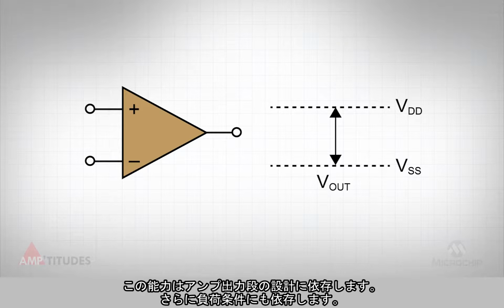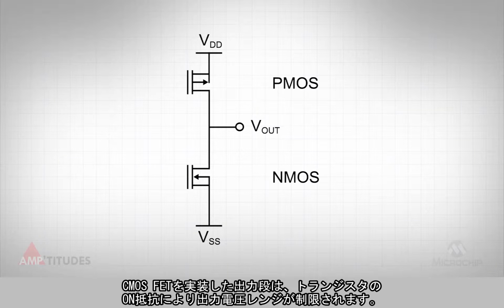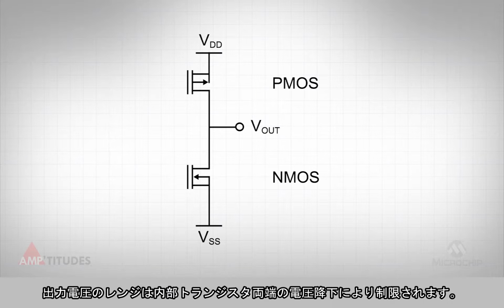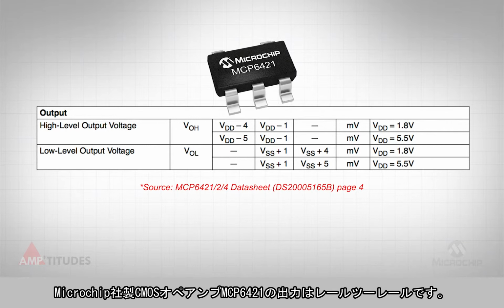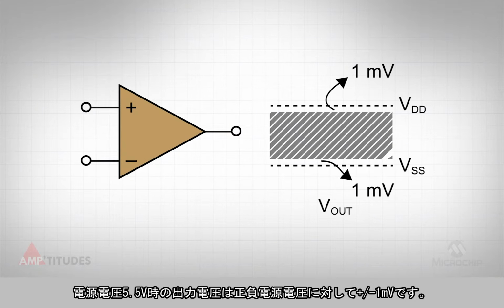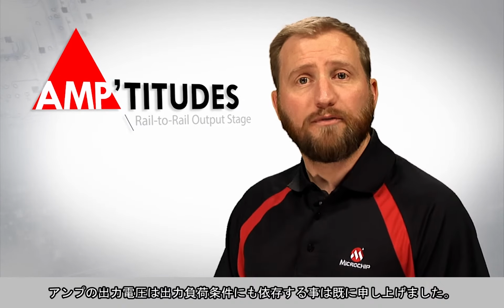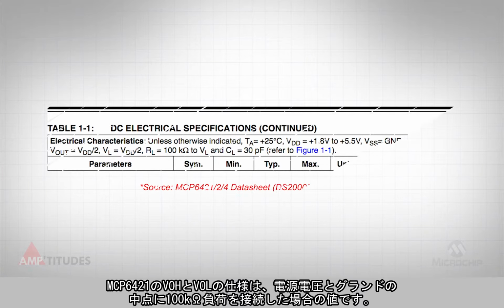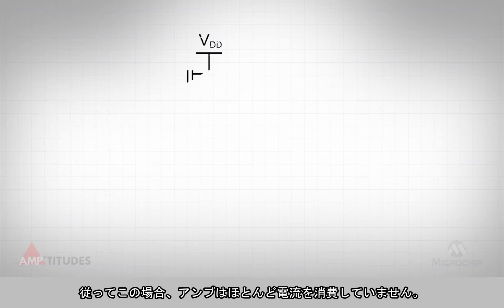(Japanese) Microchip Amp-titudes 6: レールツーレール出力について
今回は出力段のレールツーレールについてお話します。